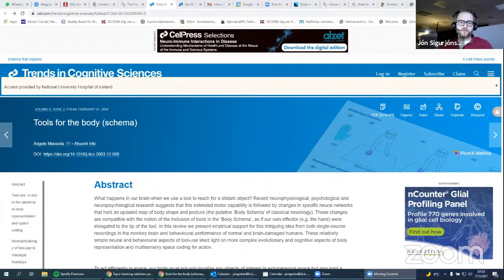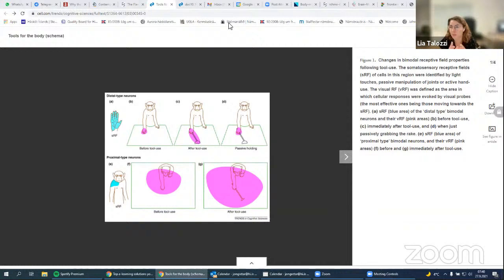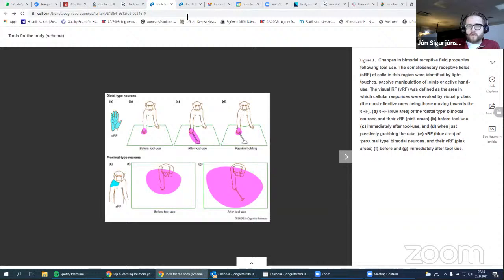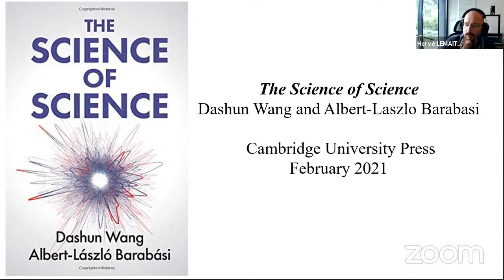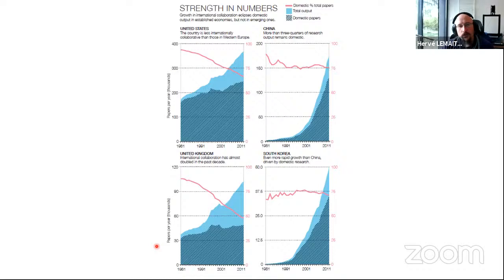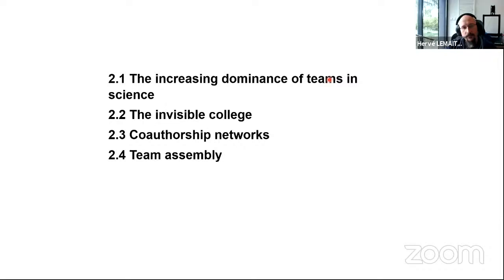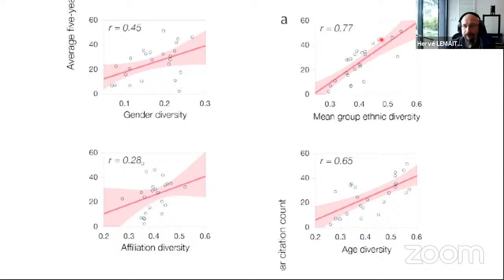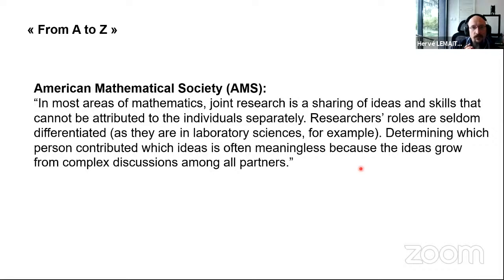Neuroccino LIVE 27th September - embodiment & scientific collaboration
PaperPitch: Tools for the body (schema) by Angelo Maravita & Atsushi Iriki in TICS
What happens in our brain when we use a tool to reach for a distant object? Recent neurophysiological, psychological and neuropsychological research suggests that this extended motor capability is followed by changes in specific neural networks that hold an updated map of body shape and posture (the putative ‘Body Schema’ of classical neurology). These changes are compatible with the notion of the inclusion of tools in the ‘Body Schema’, as if our own effector (e.g. the hand) were elongated to the tip of the tool. In this review we present empirical support for this intriguing idea from both single-neuron recordings in the monkey brain and behavioural performance of normal and brain-damaged humans. These relatively simple neural and behavioural aspects of tool-use shed light on more complex evolutionary and cognitive aspects of body representation and multisensory space coding for action.

BookReview: The Science of Science by Dashun Wang from Northwestern University and Albert-László Barabási from Northeastern University, Boston.
This is the first comprehensive overview of the “science of science,” an emerging interdisciplinary field that relies on big data to unveil the reproducible patterns that govern individual scientific careers and the workings of science. It explores the roots of scientific impact, the role of productivity and creativity, when and what kind of collaborations are effective, the impact of failure and success in a scientific career, and what metrics can tell us about the fundamental workings of science. The book relies on data to draw actionable insights, which can be applied by individuals to further their career or decision makers to enhance the role of science in society. With anecdotes and detailed, easy-to-follow explanations of the research, this book is accessible to all scientists and graduate students, policymakers, and administrators with an interest in the wider scientific enterprise.

Paper presented by Jon Gretar Sigurjonsson (@JonSigurjonsson)
Book presentation by Hervé Lemaitre (@lemaitreh_alien)
Moderated by Stephanie Forkel (@StephForkel)

CHAPTERS
0:00​​​​​ - Intro
0:01:17 - Paper: Tools for the body (schema)
0:06:30 - Paper discussion
0:23:00 - Book Review: The Science of Science
0:59:00 - Outro